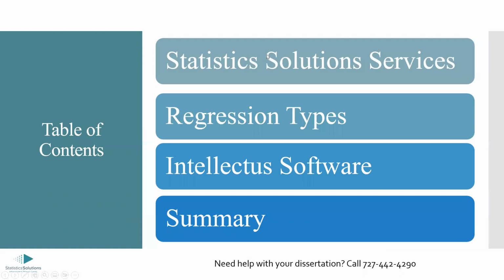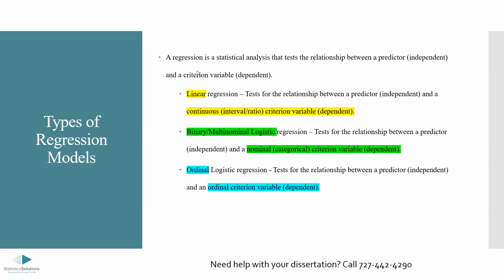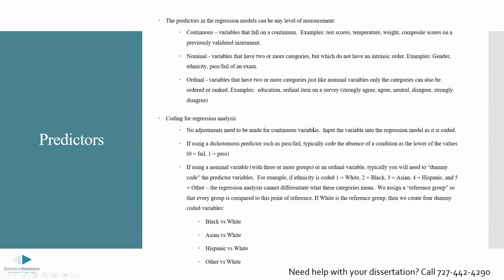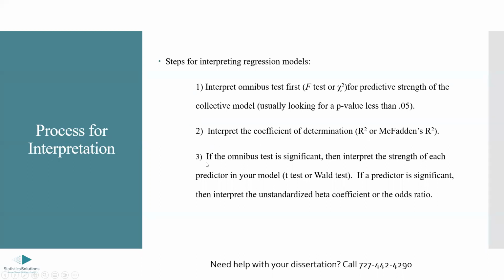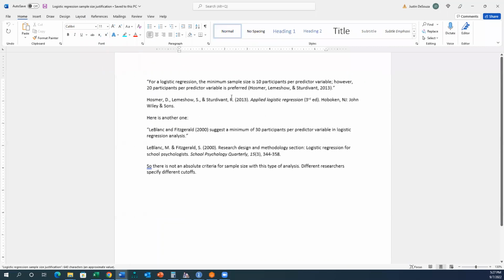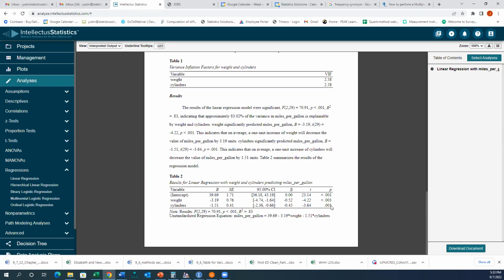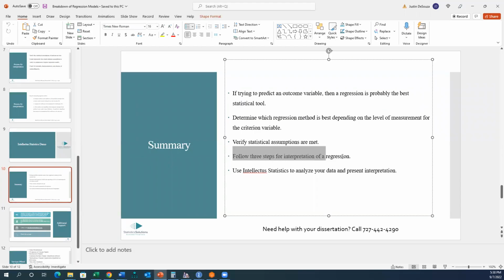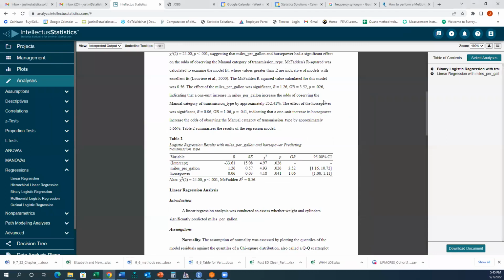Running and Interpreting Regression Tests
During this webinar, we will discuss the various types of regression analyses. We will also outline the process of interpretation for these tests. There will be a brief Q&A session at the end.